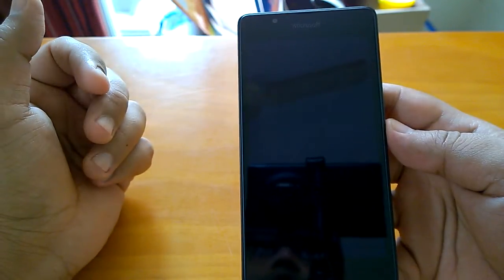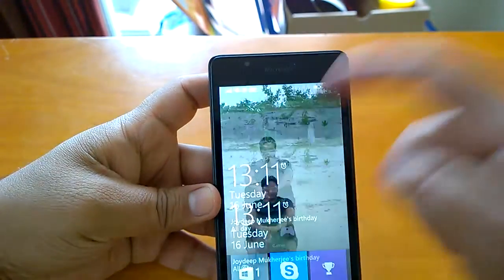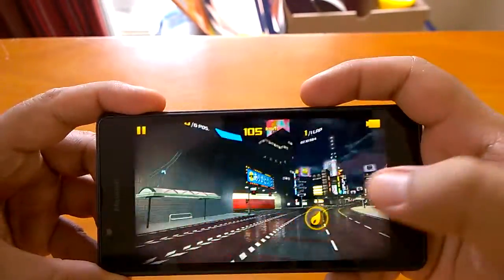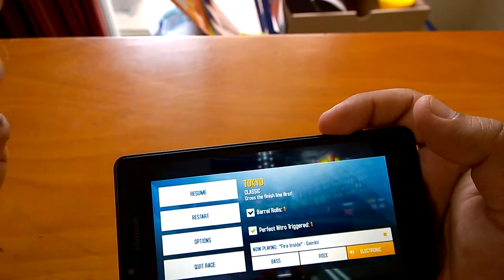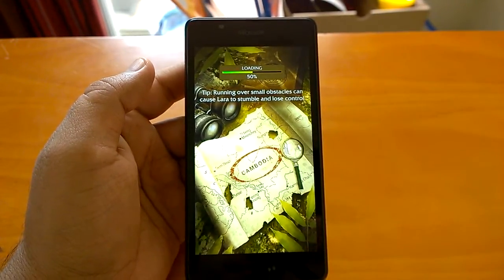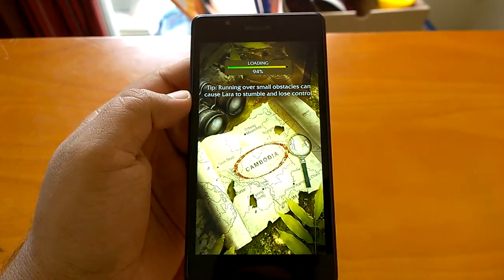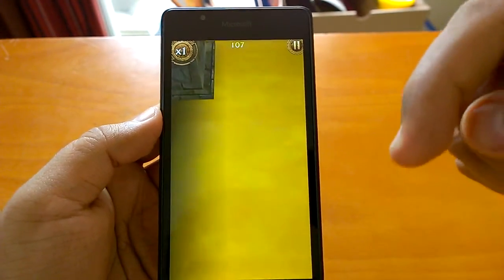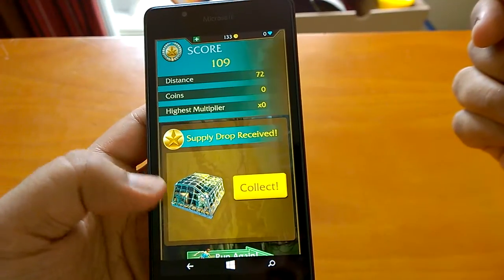Lumia 540 Gaming review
Lumia 540 Gaming review hands-on video